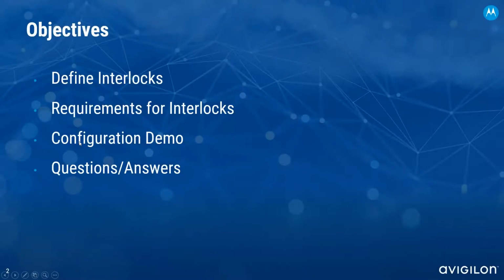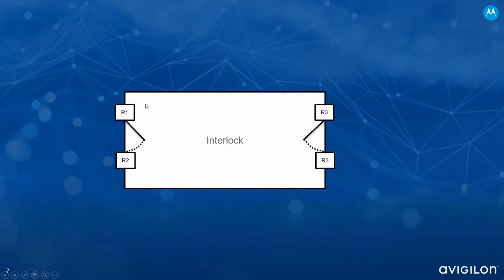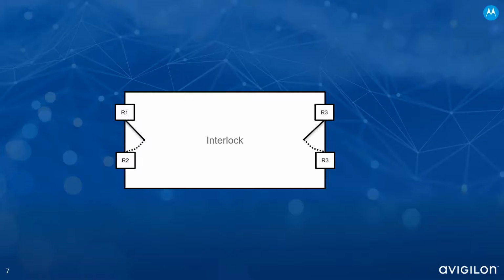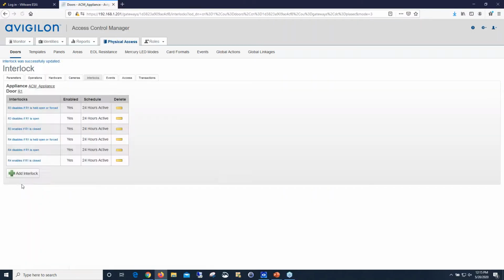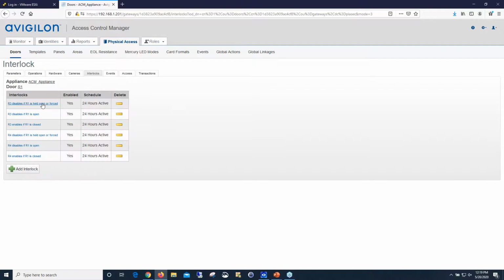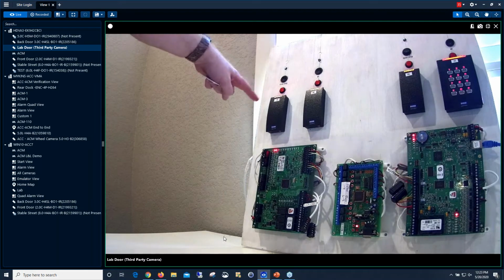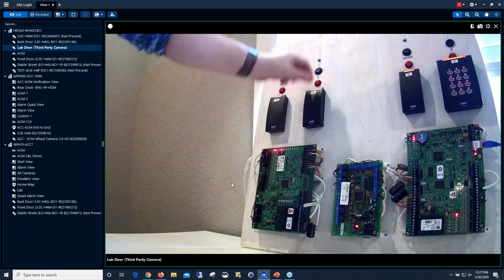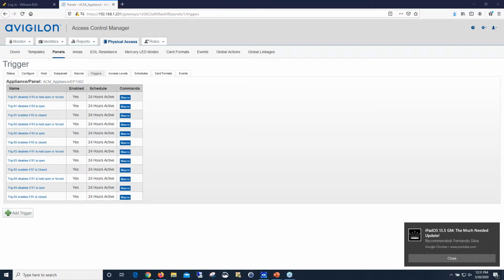ACM Lunch & Learn ACM Interlocks May 20th